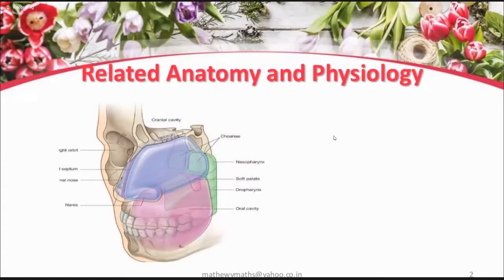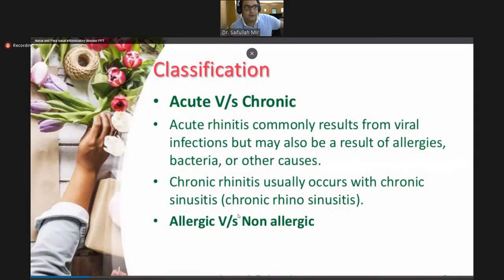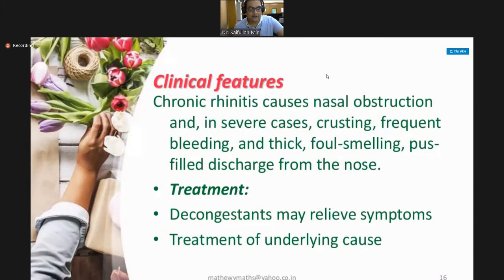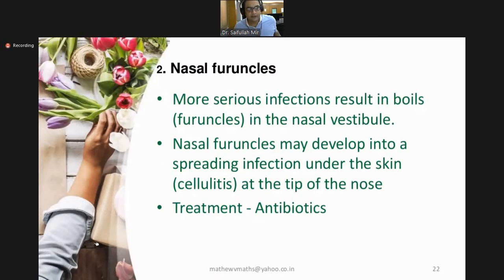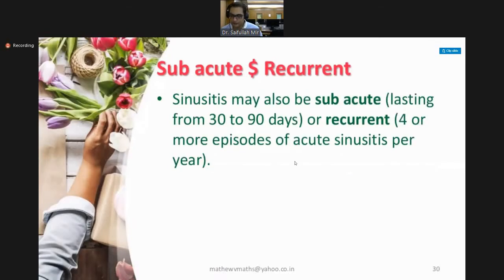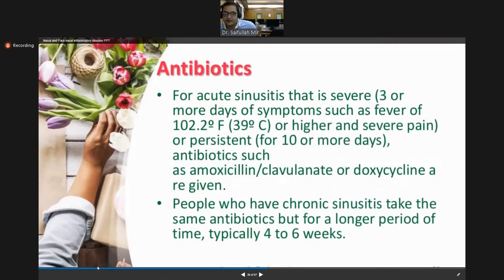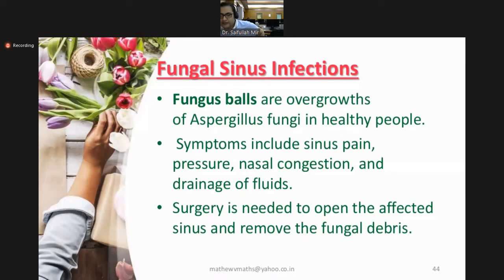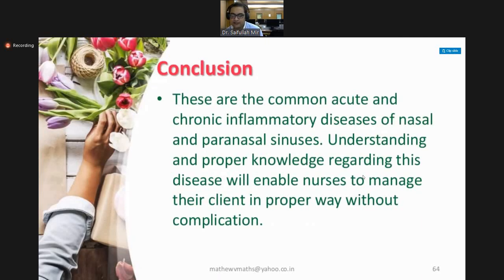Common Diseases of Nose & Nasopharynx | Clinical | ENT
Dr Saifullah